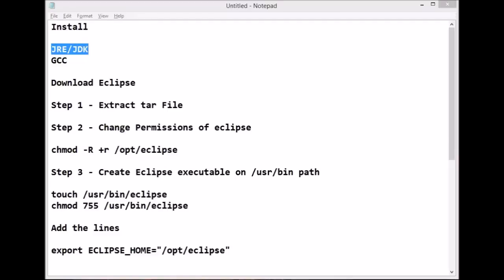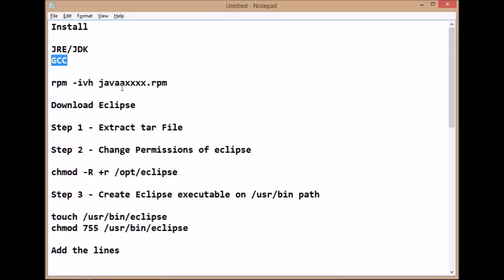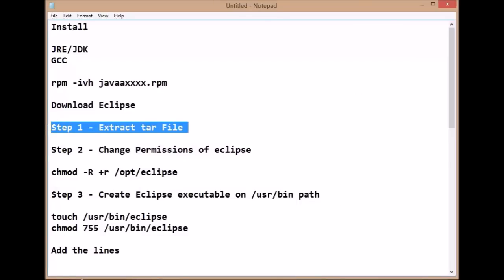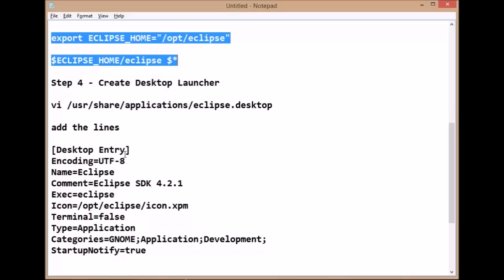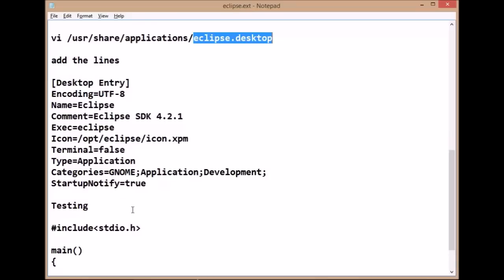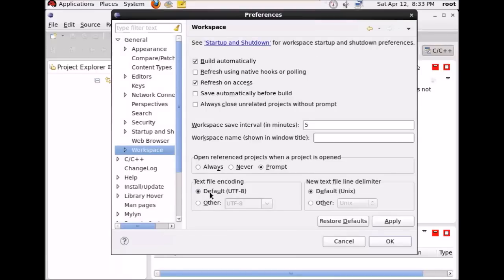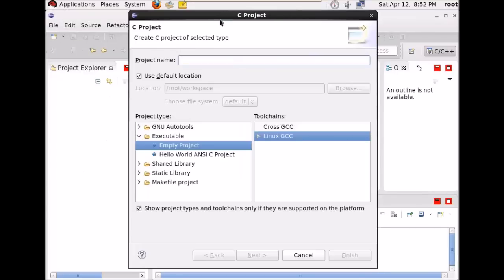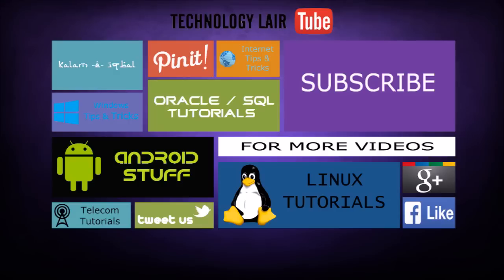Setting Eclipse CDT for C C++ Development on Linux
This Short Tutorial explains hot to set up c/c++ working environment using eclipse CDT on Linux machine.

Installing RPM

rpm -ivh xyz-10292.rpm

Step 1 - Extract tar File

tar -xzvf eclipse-cpp-kepler-SR2-linux-gtk-x86_64.tar.gz

Step 2 - Change Permissions of eclipse

chmod -R +r /opt/eclipse

/opt - directory where eclipse is extracted

please change accordingly

Step 3 - Create Eclipse executable on /usr/bin path

touch /usr/bin/eclipse
chmod 755 /usr/bin/eclipse

Add the lines

export ECLIPSE_HOME="/opt/eclipse"
$ECLIPSE_HOME/eclipse $*
Note : replace /opt/eclipse with your eclipse path

Step 4 - Create Desktop Launcher

vi /usr/share/applications/eclipse.desktop

add the lines

[Desktop Entry]
Encoding=UTF-8
Name=Eclipse
Comment=Eclipse SDK 4.2.1
Exec=eclipse
Icon=/opt/eclipse/icon.xpm
Terminal=false
Type=Application
Categories=GNOME;Application;Development;
StartupNotify=true

Eclipse (software),c++,C Programming,C (programming Language),eclipse, gcc, g++, cpp